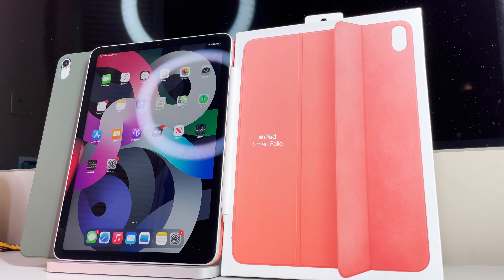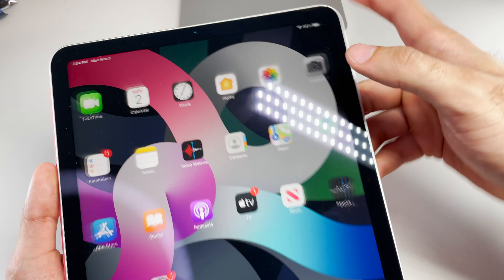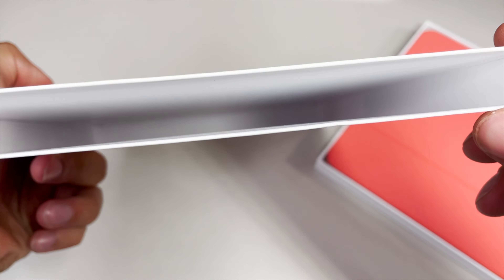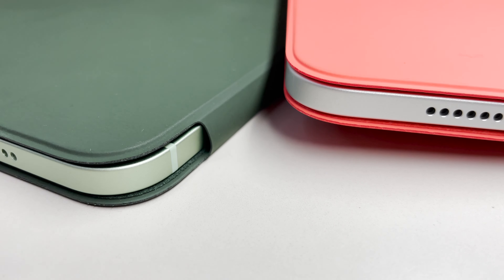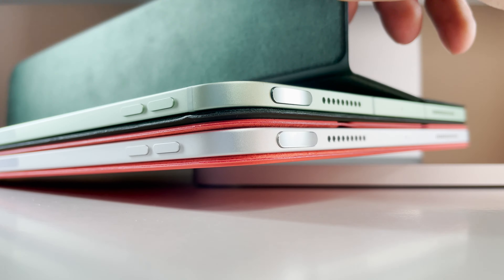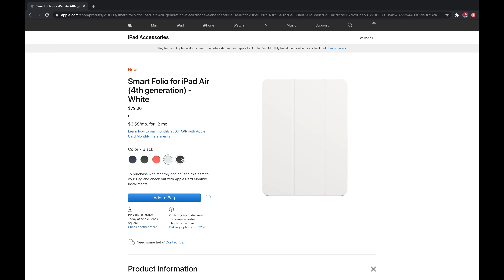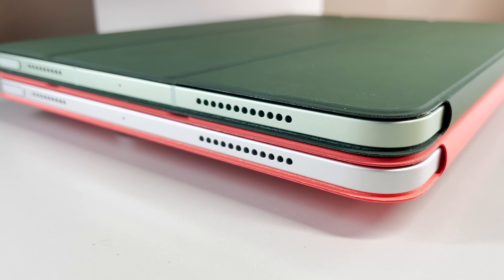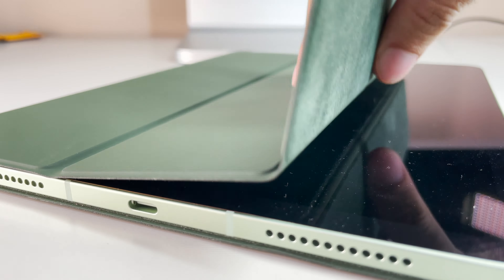Apple iPad Air 4th Gen Smart Folio Cover - Unboxing & Review | Back Protection + New Colors!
The smart folio line isn't anything new, Apple has released smart folios in the past. On cheaper models like the iPad 8th Gen, Apple has historically offered a smart cover, which is great and all, but offers no back protection... a common complaint. Well, for the all new iPad Air 4th gen, we now get back protection as well as some awesome new seasonal colors. These are some of my favorite iPad accessories but at $79, is a tough pill to swallow.